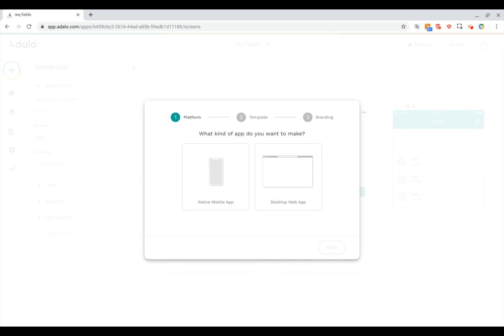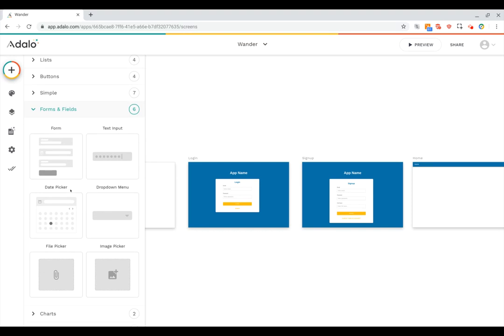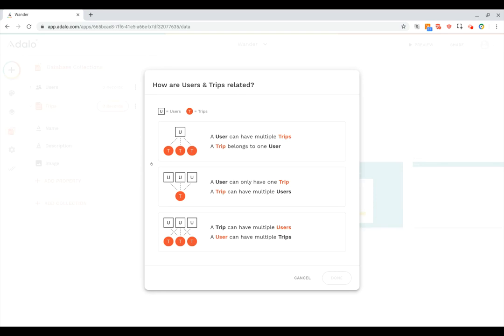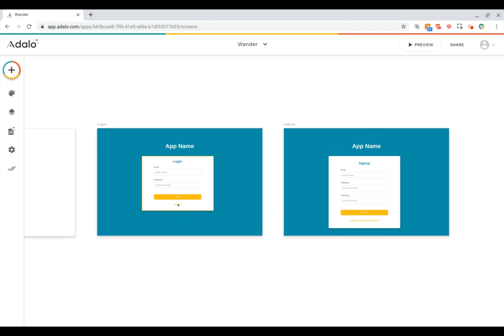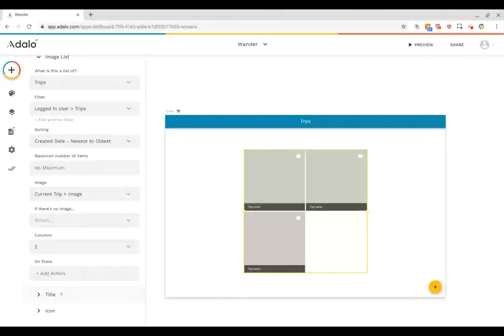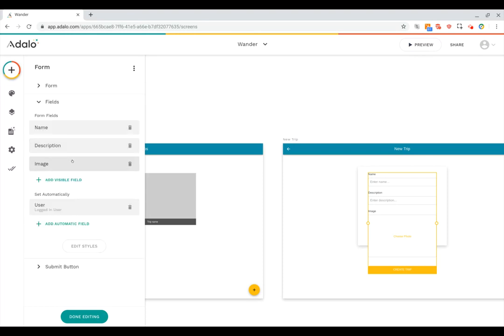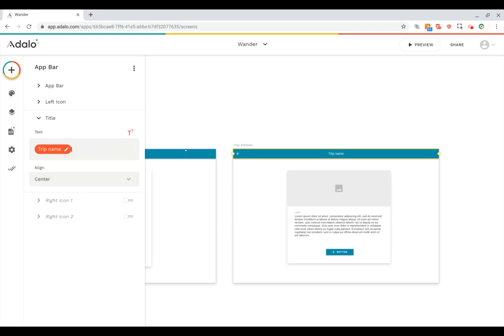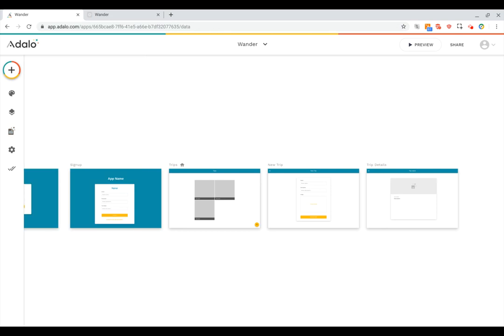Adalo Tutorial | Make Your App Without Code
Follow along with this full tutorial of using the Adalo app builder to create an app without writing a single line of code. This video is a complete overview of how to make a simple app. Find other tutorials to create more robust apps with Adalo on our YouTube page!